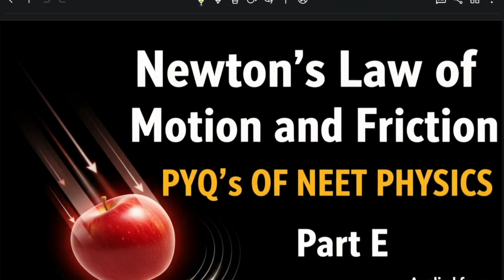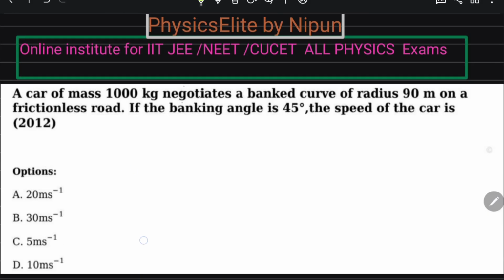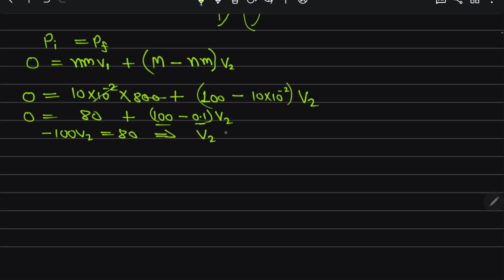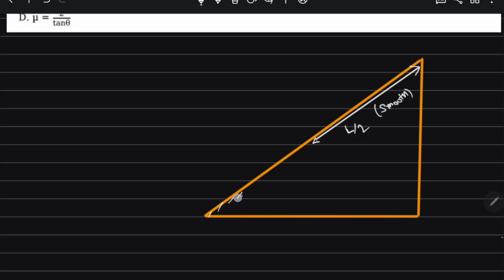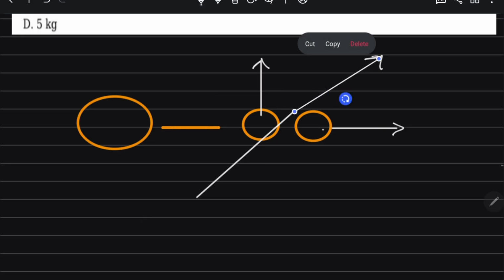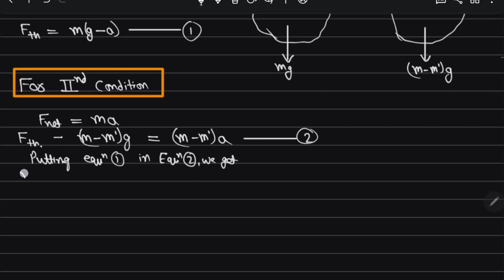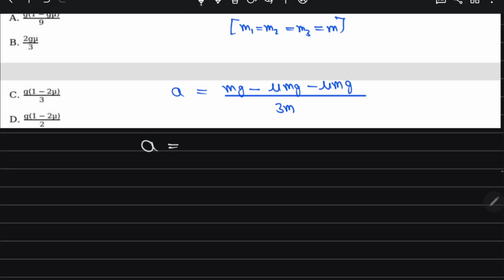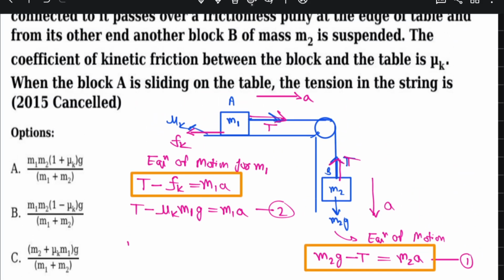Newton's law of Motion and Friction Chapter PYQS of NEET PHYSICS (PART E)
Welcome to the ultimate PYQ (Previous Year Questions) session on Newton's Laws of Motion for your NEET Physics preparation!
🚀 This comprehensive video is your one-stop solution to master one of the most fundamental and high-weightage chapters of Class 11 Physics. In this session, we will not only solve the most asked and important PYQs from recent years but also revisit all the crucial concepts and formulas associated with this chapter. We understand that a strong foundation in Newton's Laws of Motion (NLM) is essential for succeeding in mechanics, which forms a significant portion of the NEET Physics paper. What You Will Learn & Get from This Video:
1. Newton's Three Laws Simplified: Newton's First Law (Law of Inertia): Understand the core concept of inertia and how an object's state of motion is resistant to change. We will solve PYQs that test your understanding of inertia of rest, motion, and direction. Newton's Second Law (F = ma): Dive deep into the most important law. Learn how to apply the formula F=ma correctly in various scenarios. We'll solve problems related to force, momentum, and acceleration, including those involving rate of change of momentum. Newton's Third Law (Action-Reaction): Grasp the principle that for every action, there is an equal and opposite reaction. We will differentiate between action-reaction pairs and balanced forces, a common point of confusion for students.
2. Key Concepts & Problem-Solving Strategies: Free Body Diagrams (FBD): Learn the art of drawing perfect FBDs, the single most important tool for solving any NLM problem. We will practice drawing FBDs for a variety of systems, including inclined planes, pulleys, and connected bodies. Friction: Get a solid grip on static and kinetic friction. We will solve complex problems involving friction to help you understand its role in different scenarios. Pulley Systems: Master the techniques to solve problems involving pulley systems and tension in strings. Conservation of Linear Momentum: We will discuss the law of conservation of linear momentum and its applications in collision problems. Circular Motion Dynamics: Understand how NLM applies to objects in circular motion, focusing on centripetal and centrifugal forces. Impulse-Momentum Theorem: Learn how to use this powerful theorem to solve problems involving forces acting over a short duration, such as in collisions. Why This Video is a Must-Watch for NEET Aspirants: High-Yield Content: We've handpicked questions that are most likely to appear in the NEET exam based on previous years' trends and the NEET syllabus. Concept-Oriented Solutions: Our focus is not just on getting the right answer but on teaching you the correct approach and the underlying concepts so you can tackle similar problems on your own. Time-Saving Techniques: Learn essential tricks and shortcuts to solve complex problems faster and more accurately, which is crucial for the time-bound NEET exam. Error Analysis: We will highlight common mistakes that students make and show you how to avoid them, helping you improve your accuracy and confidence. Whether you are a new aspirant starting your preparation or a repeater aiming to perfect your concepts, this video will provide you with the solid conceptual clarity and problem-solving skills needed to ace the Laws of Motion chapter. Don't just memorize formulas—understand them! Let's conquer the physics challenges and get you closer to your dream of becoming a doctor. This video on "Newton's Laws of Motion" will help you master the key concepts and prepare you for the types of questions you will encounter on the NEET exam. Laws of Motion | Most Expected Questions | NEET PHYSICS | NEET 2025 | Dr. Anand Mani